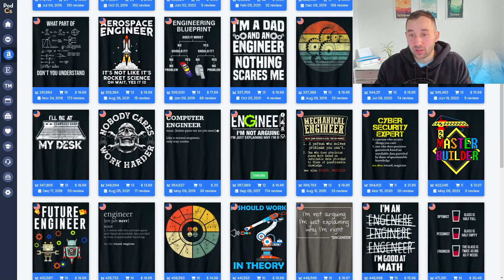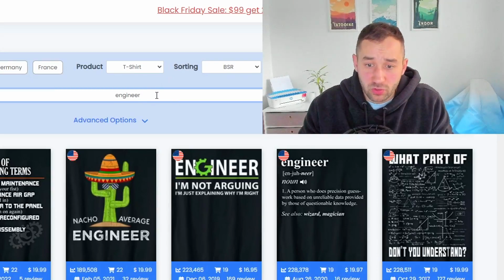100 PROFITABLE Scalable Designs & How to FIND THEM!